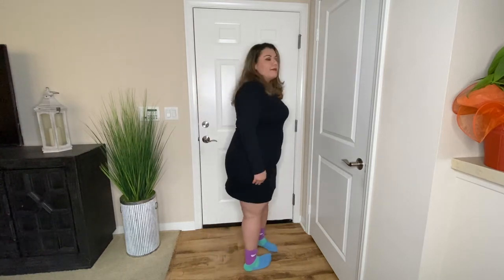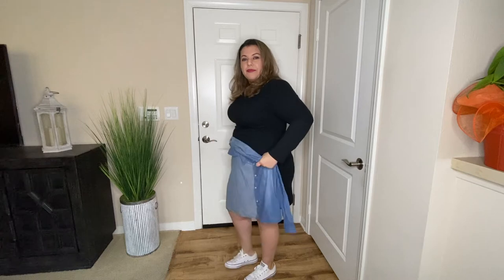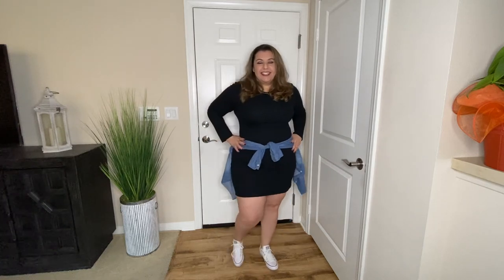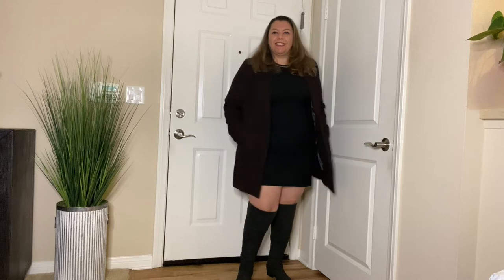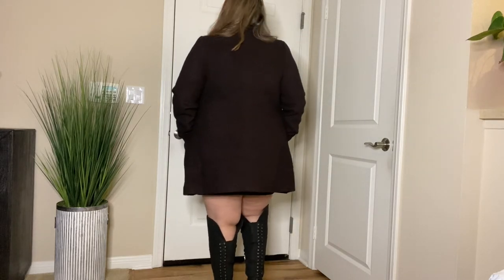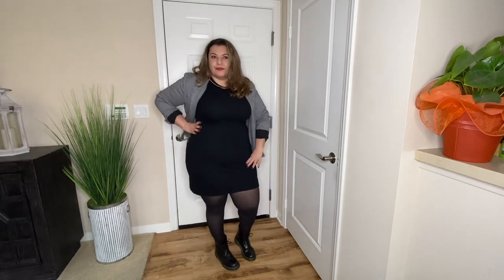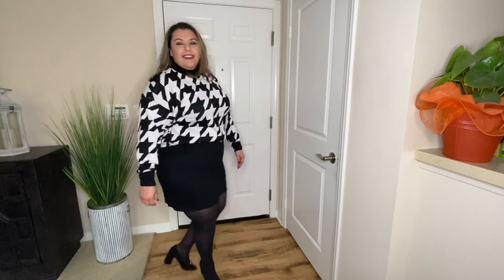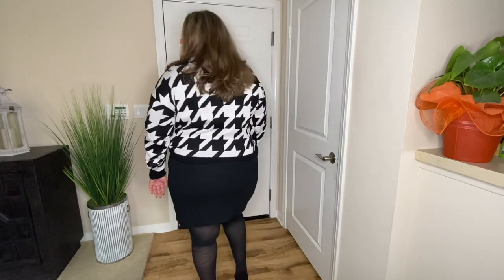Little Black Dress | Plus Size Style Ideas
Hey my beautiful people. I hope you get some inspration on what you would like to wear. The little black dress belongs in all of our wardrobes.

What you need is a Little Black Dress

Socks in the video are super fun and cute with the doggy on them.

Outfit 1
Long sleeve shirt you can tie around waist and sneakers

Outfit 2
Denim Trucker Jacket and a pair of boots.

Outfit 3
Over the knee boots and a long heavy fitted jacket (I used a blazer jacket)

Outfit 4
Black and white blazer, tights, combat boots

Outfit 5
Sweater, belt, tights, and heels

If you want to know what name of the items was let me know. I can send you the link if they still have it available.